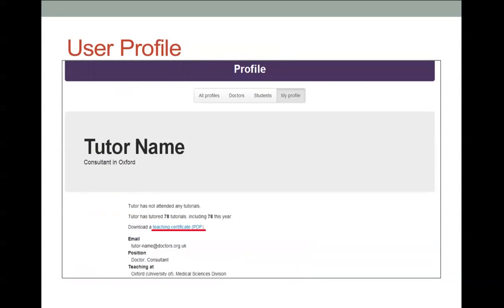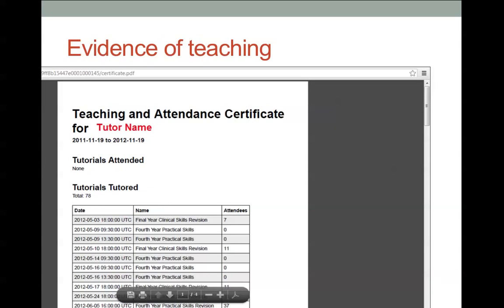TuteMate.com Progression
Overview of the progression of TuteMate in Oxford